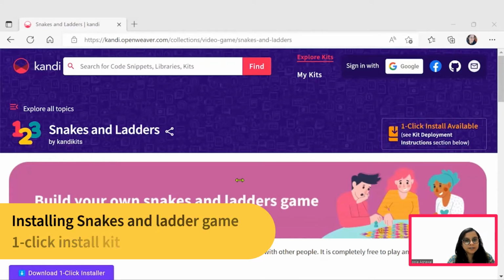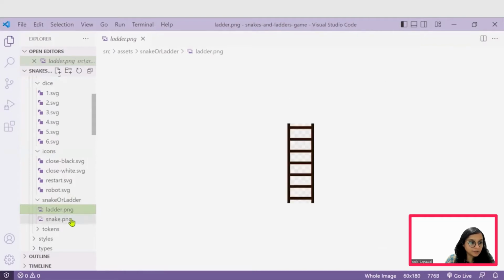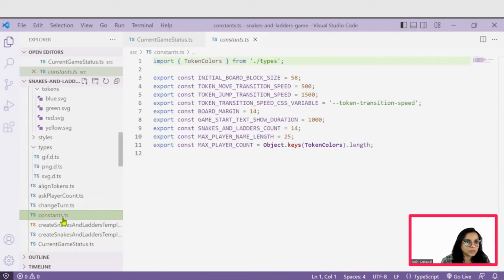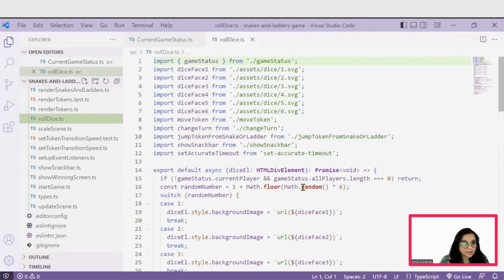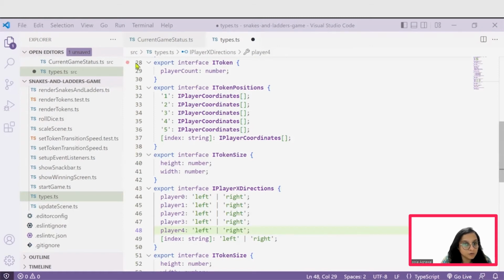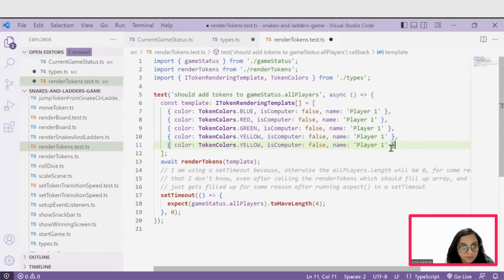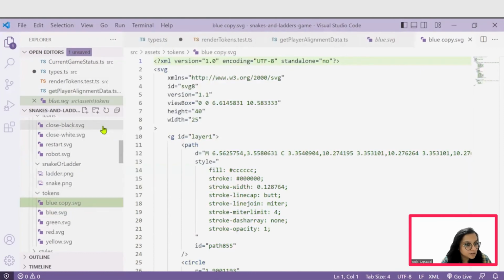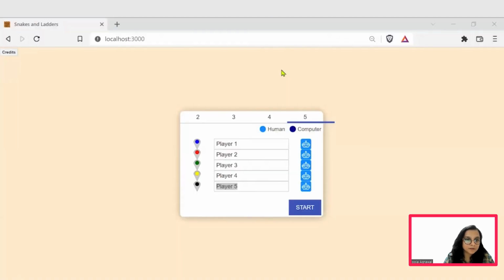How to Build Your Own Snakes & Ladders Game | Source Code included | kandi tutorial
This is a simple and easy-to-play Snakes and Ladders game that you can play alone or with other people. It is completely free to play and open-source. 𝗜𝗻𝘀𝘁𝗮𝗹𝗹 𝘁𝗵e 𝟭-𝗰𝗹𝗶𝗰𝗸 𝗸𝗮𝗻𝗱𝗶 𝘀𝗼𝗹𝘂𝘁𝗶𝗼𝗻 𝗸𝗶𝘁 𝗼𝗻 Snakes and Ladders Game 𝗵𝗲𝗿𝗲

This will install the Snakes and Ladders game application and all the prerequisites needed for the tutorial.